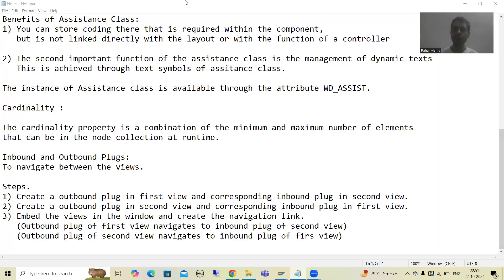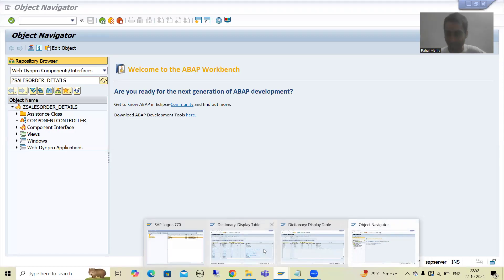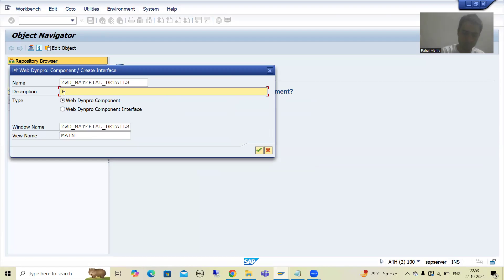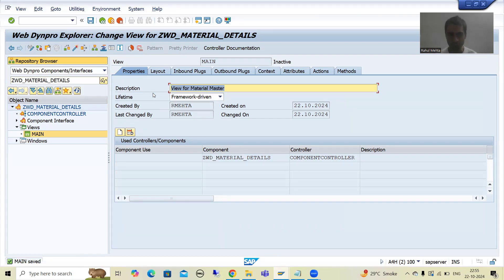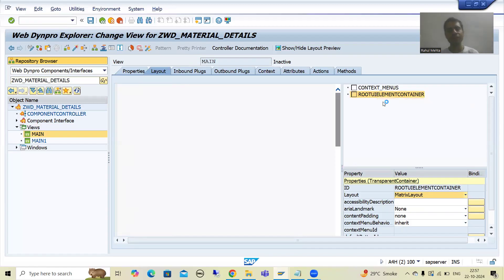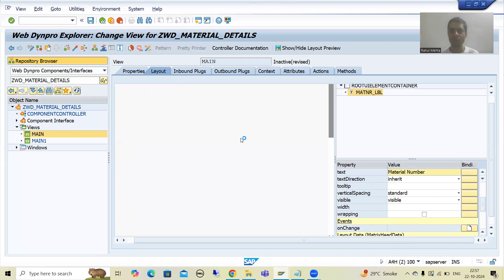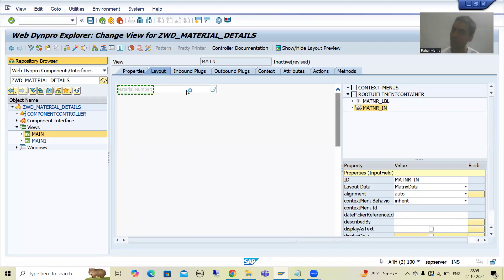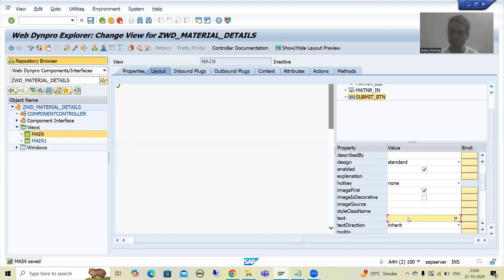19 - Web Dynpro ABAP - Inbound and Outbound Plugs - Practical Demo Part1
-Created 2 Views.
-Designed the Labels, Input Fields, Button and Text Views on View 1 to Display Material Master Details.